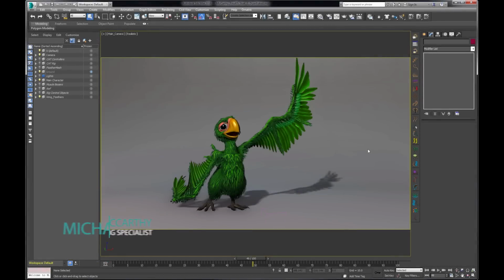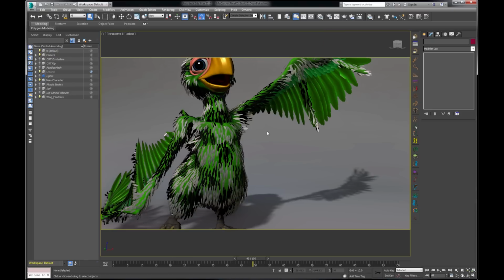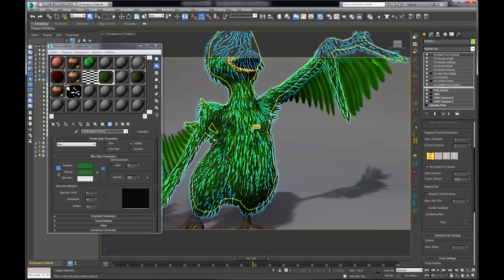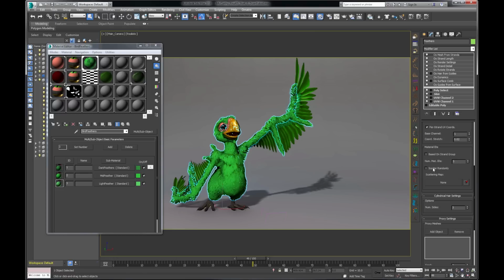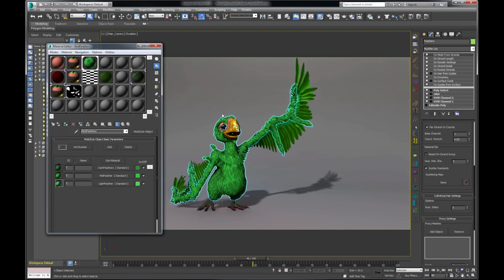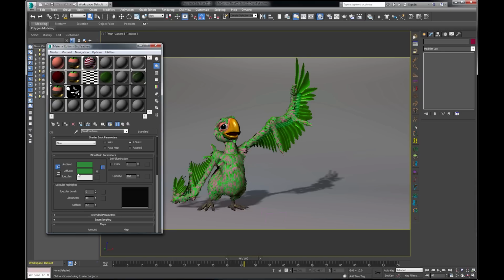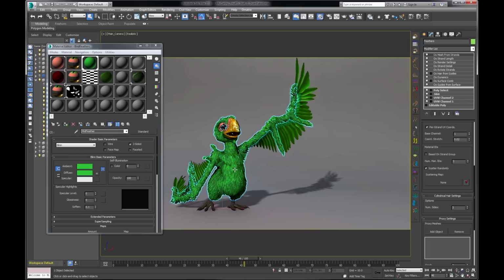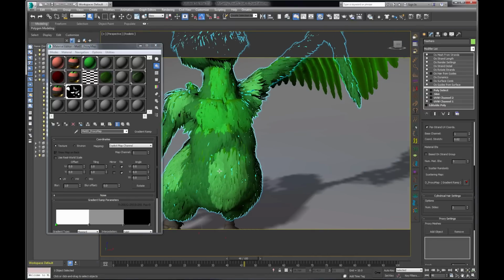Ornatrix 3dsmax: Feathers Part 4 (Texturing)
Now that we're done with modeling and animating our feathers it is time to give them some texture. Learn how to properly assign texture coordinates to your feathers and how to vary feather textures, materials, and shading for different parts of a bird in this easy to follow tutorial.

Special thanks to Ralph Sutter for his wonderful iconic bird model and rig:

Ornatrix is a complete hair, fur, and feather solution for Autodesk 3dsmax.